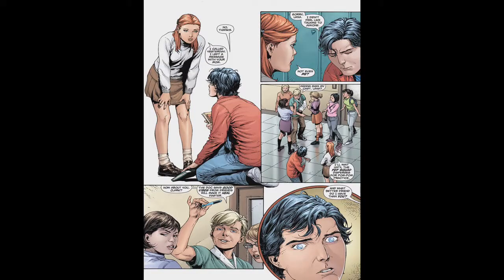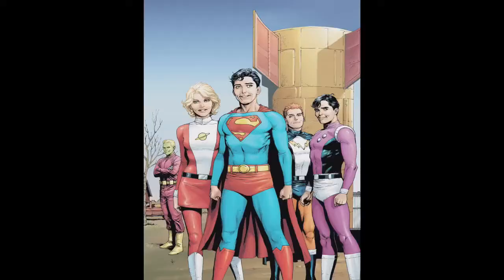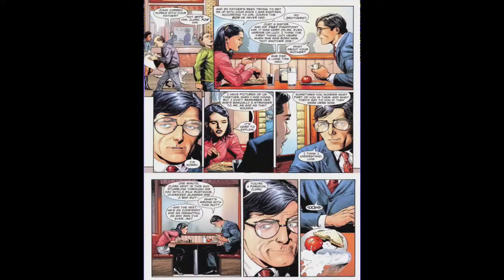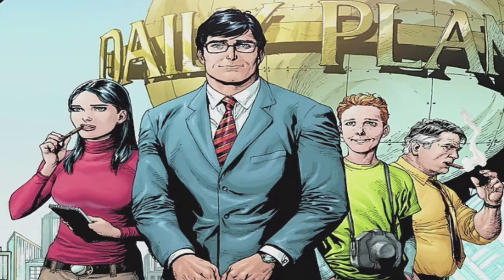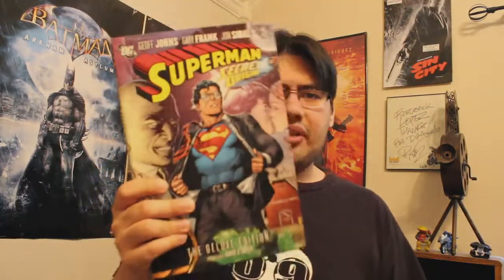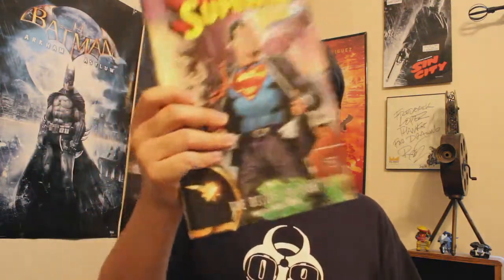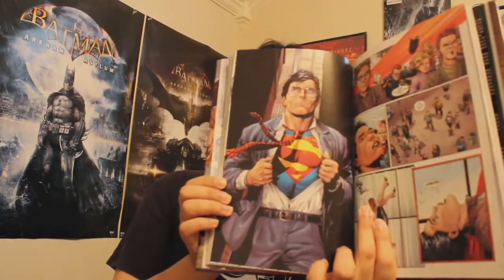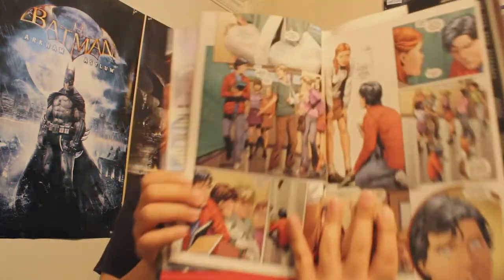Superman Secret Origins Review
The following is my review and thoughts of Superman Secret Origins.